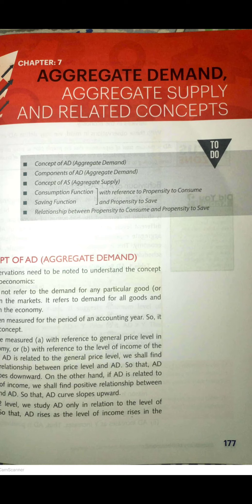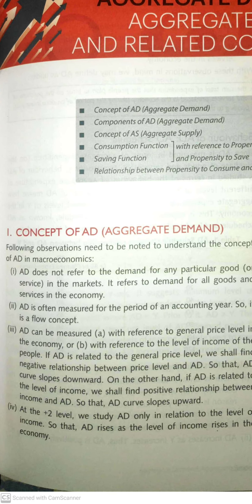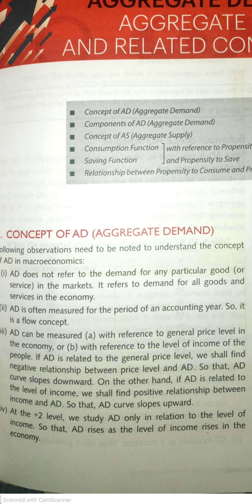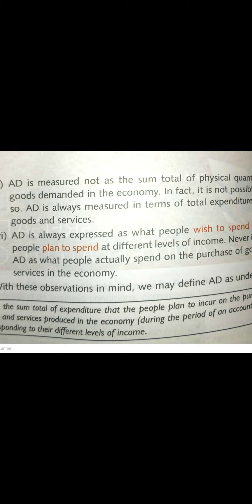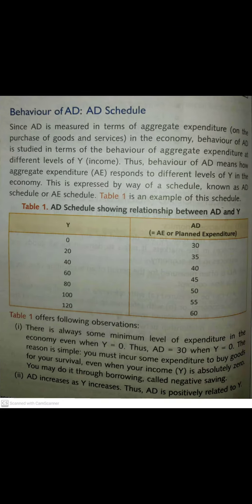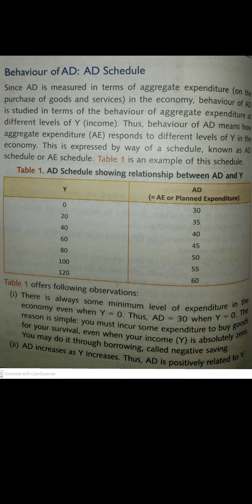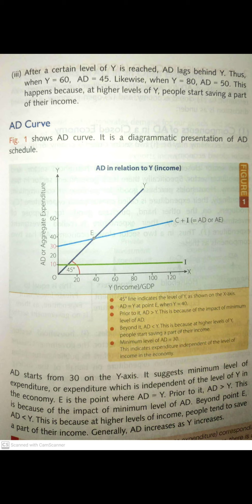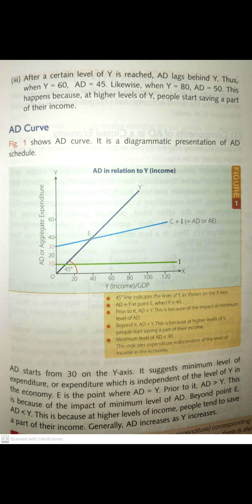class XII MACROECONOMICS ch-7 Concept of Aggregate demand